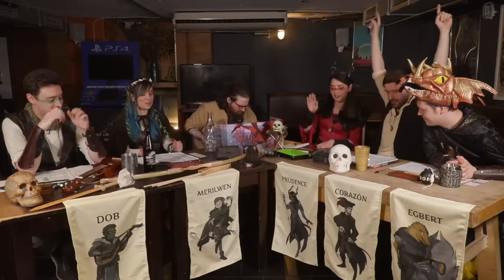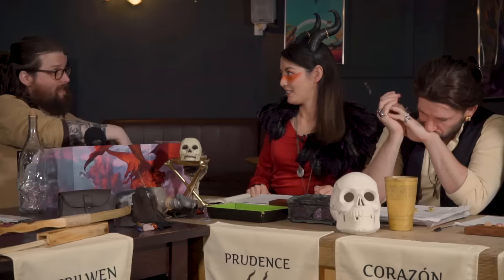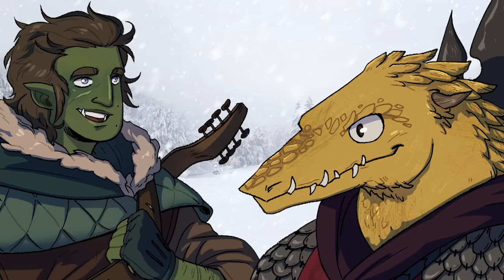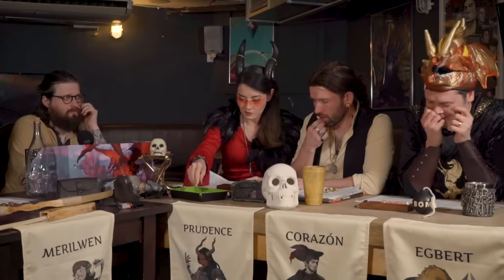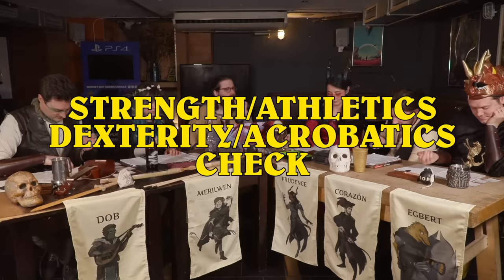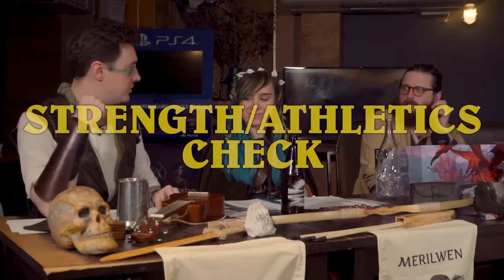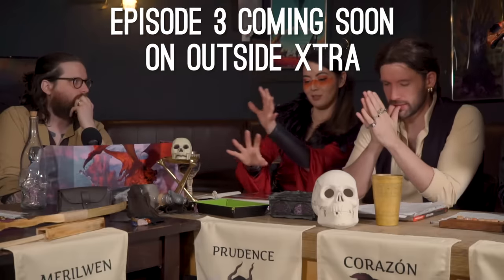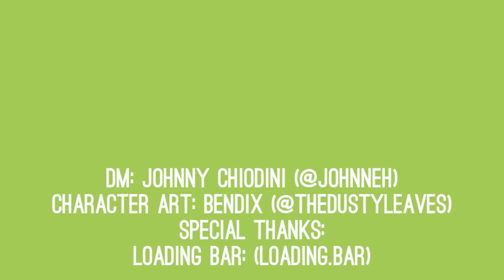Peak Performance Pt2 | Oxventure D&D | Season 2, Episode 8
An old wizard frenemy dispatches Team Oxventure to a remote, icy mountain in search of a Great Evil. Can Corazon, Dob, Egbert, Merilwen and Prudence scale the mountain and restore the precious balance of nature without freezing their bits off? Let's hope so.

To see more of our lovely DM Johnny go